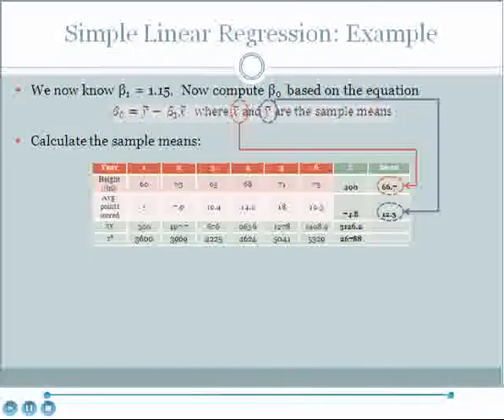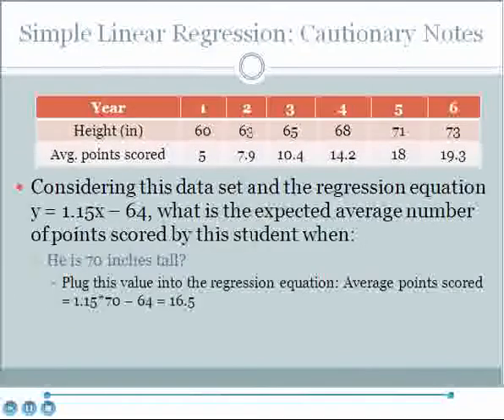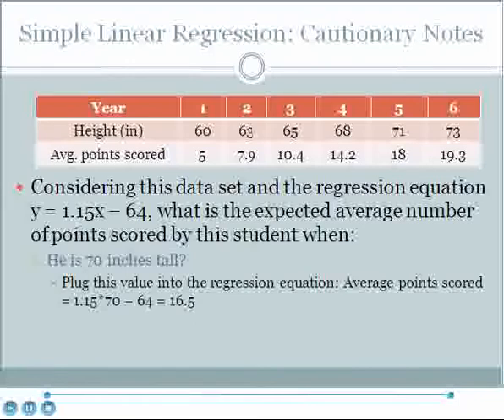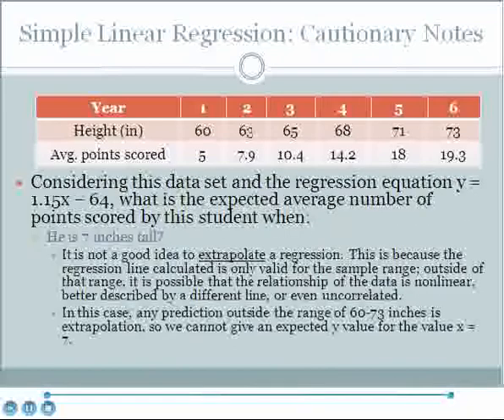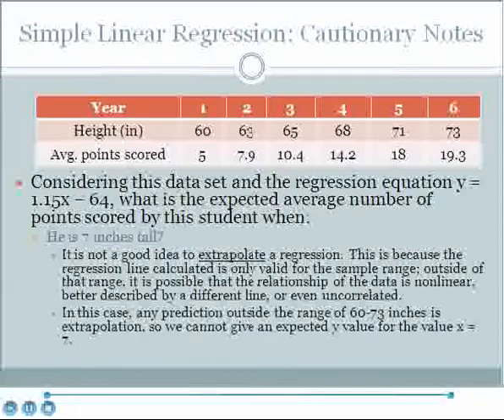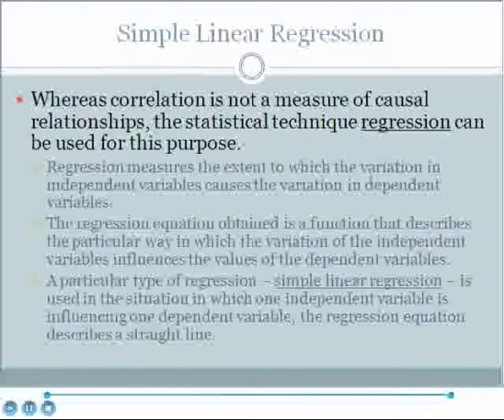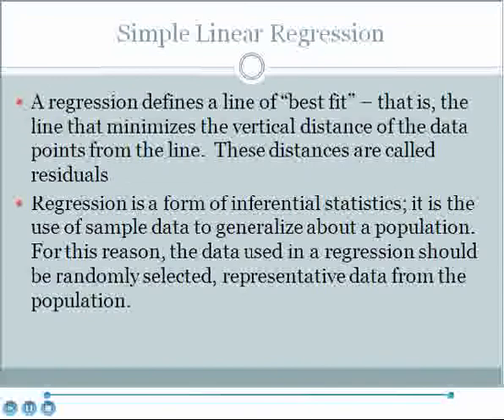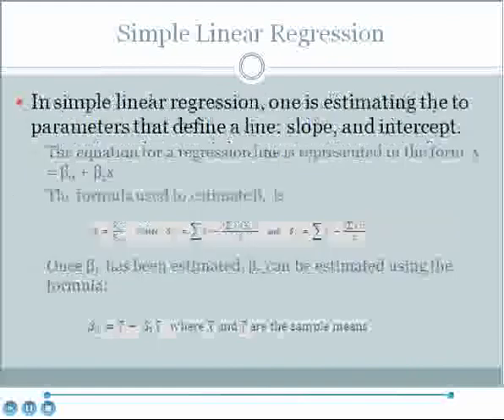Stats Video32_1.mp4